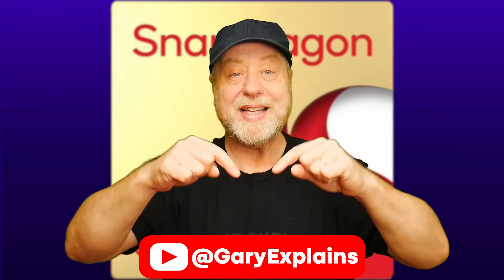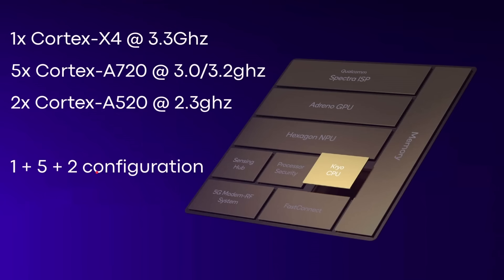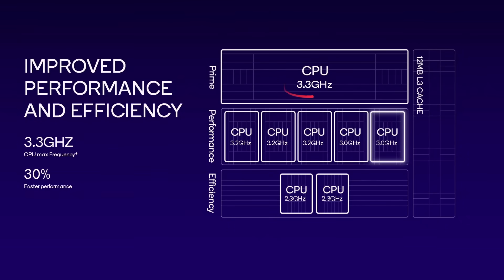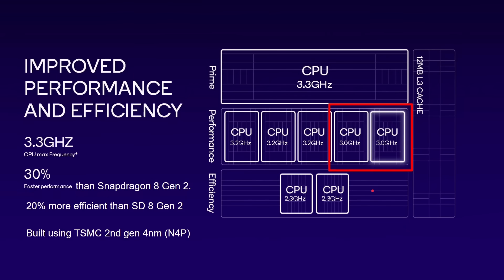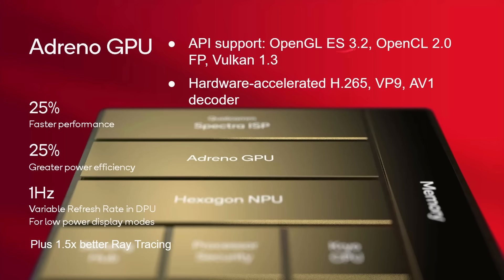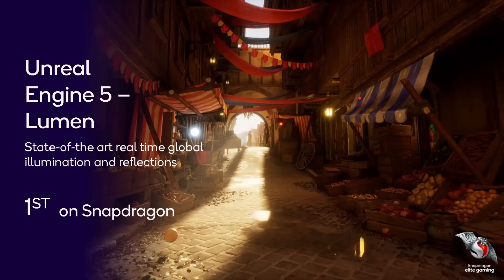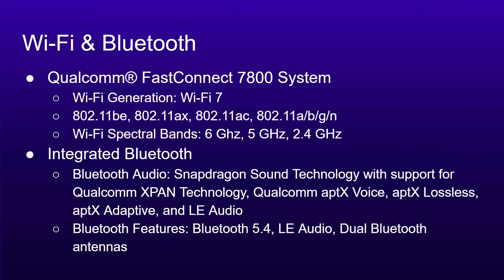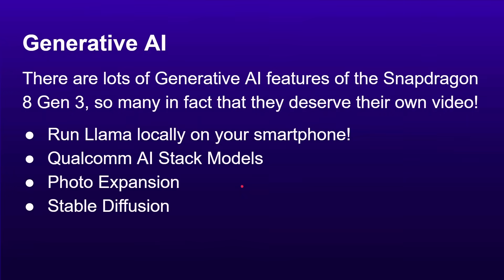Qualcomm Snapdragon 8 Gen 3 - An Android Flagship Processor for 2024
Qualcomm has launched the Snapdragon 8 Gen 3. It offers better performance with its new CPU setup, including the Cortex-X4. It has 25% faster graphics due to the improved Adreno GPU, and it is more efficient thanks to architectural changes plus the use of TSMC's 4nm process.